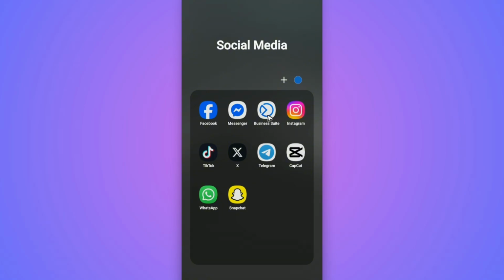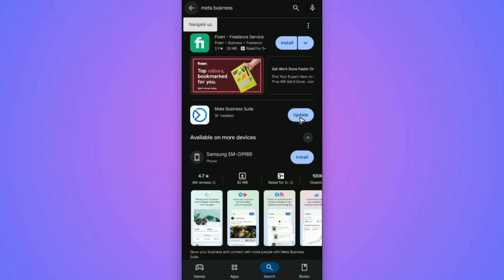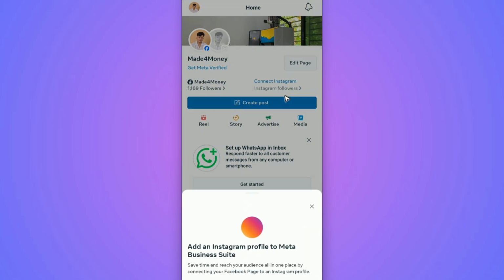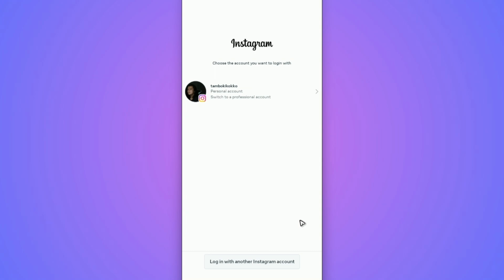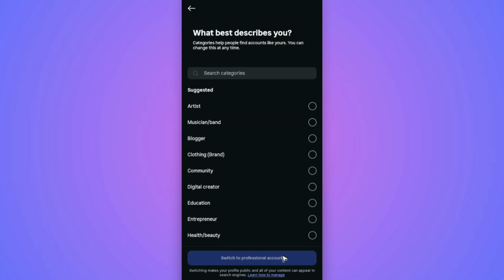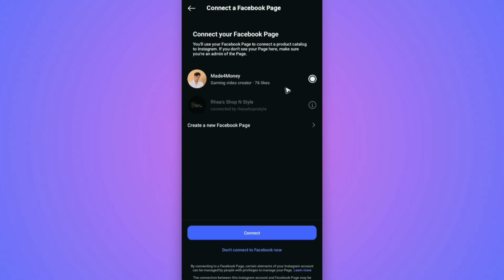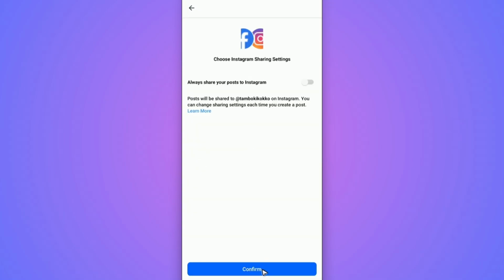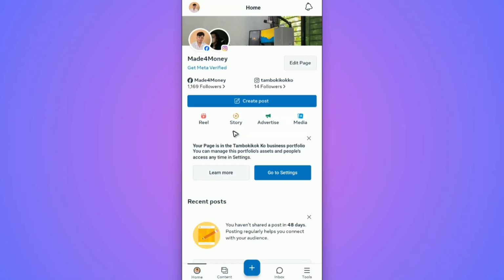How To Add Instagram To Meta Business Suite Portfolio (New Method 2026)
How To Add Instagram To Meta Business Suite Portfolio

In this video, I will show you how to add your Instagram account to the Meta Business Suite portfolio. Linking Instagram to Meta Business Suite allows you to manage content, ads, and analytics in one place. I’ll guide you through step-by-step instructions to connect your Instagram account, fix common connection errors, and ensure that your portfolio is properly synced so you can manage your social media more efficiently.

Chapters:
00:00 Introduction
00:10 How To Add Instagram To Meta Business Suite Portfolio